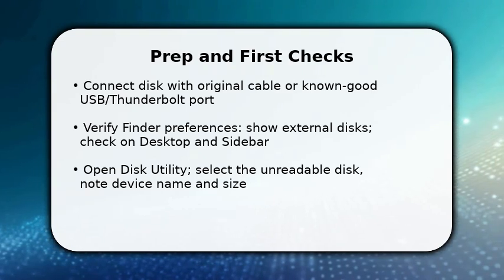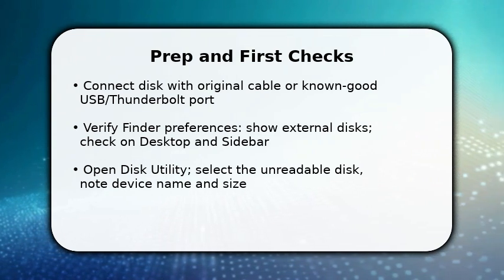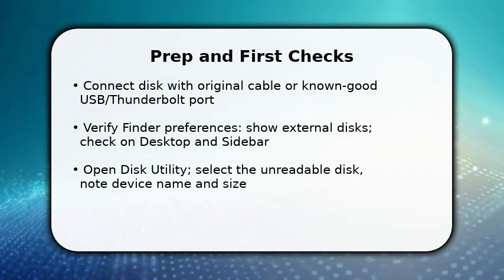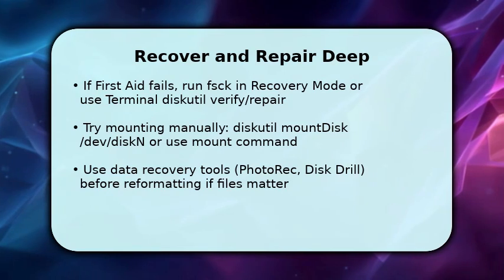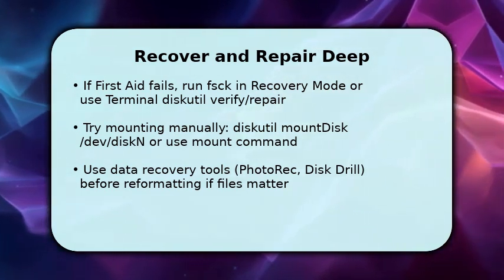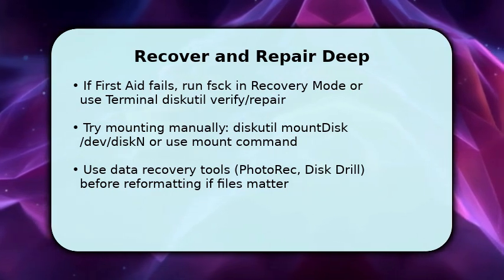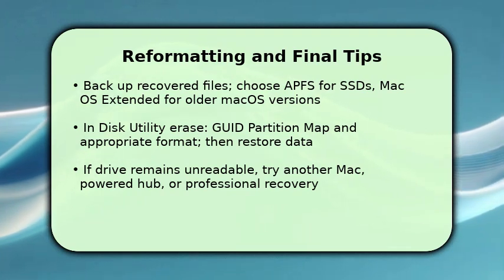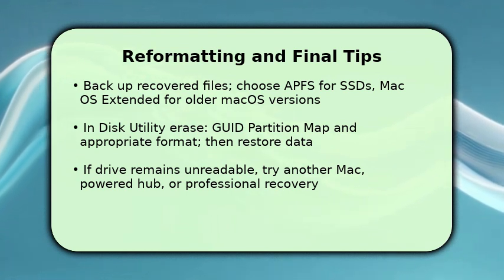How to Fix Disk Not Readable on Mac - Full Guide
How to Fix Disk Not Readable on Mac - Full Guide | 🔒 Surfshark VPN Deal — Stay private and secure. $1.99/mo + 3 Months Free ▸

Learn how to troubleshoot and fix a non-readable disk on your Mac with our comprehensive guide. Discover step-bythy solutions for common issues, from software errors to hardware malfunctions that prevent data accessibility.

fix unreadable mac disk, mac read error solution, troubleshoot non-readable mac drive, repair corrupted mac hard drive, resolve mac storage issue